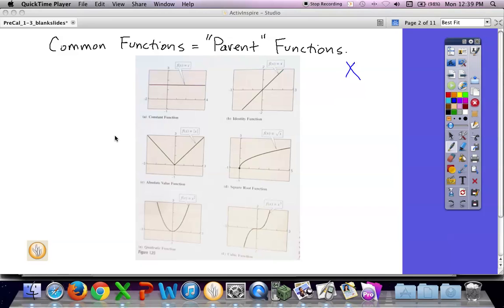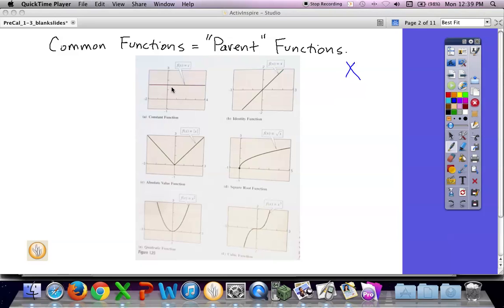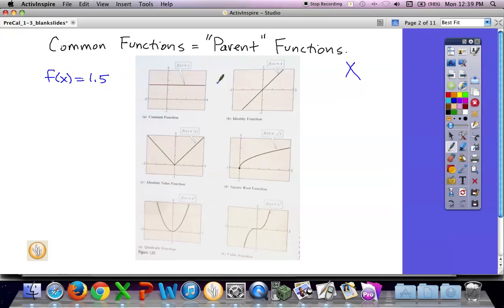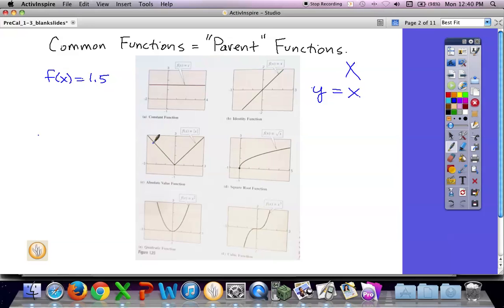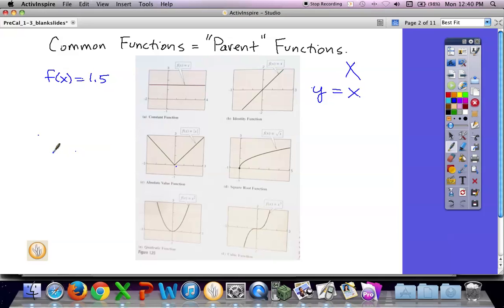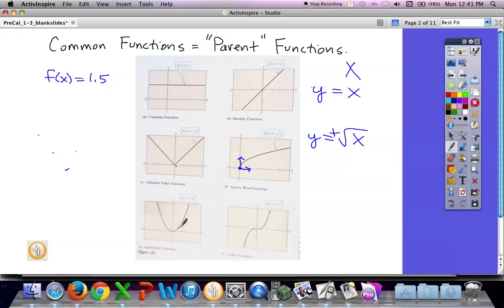PC 1 3 1